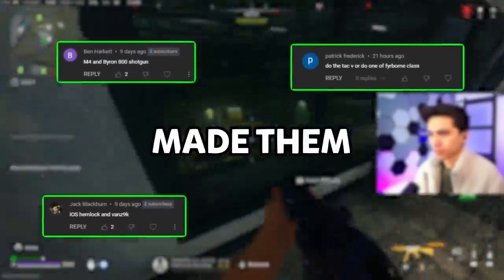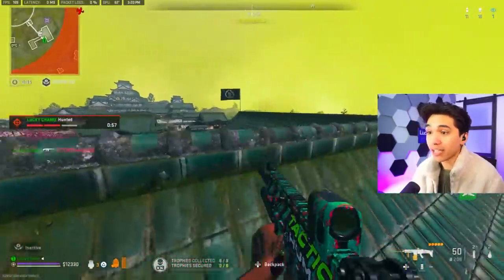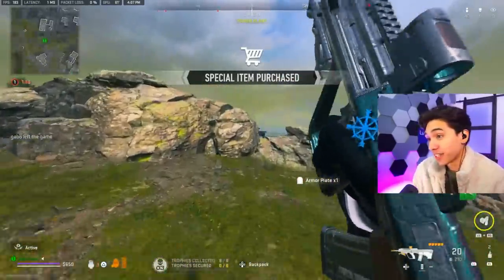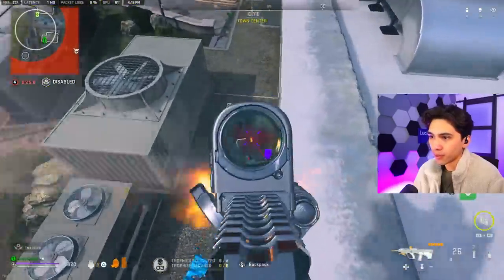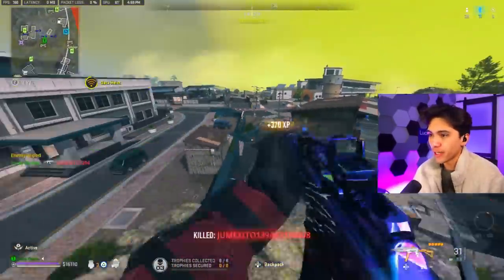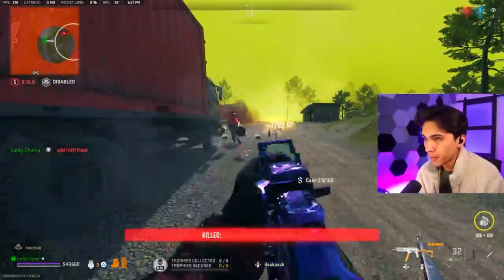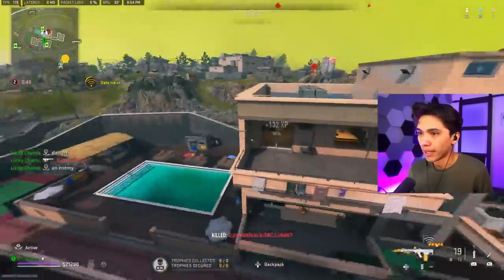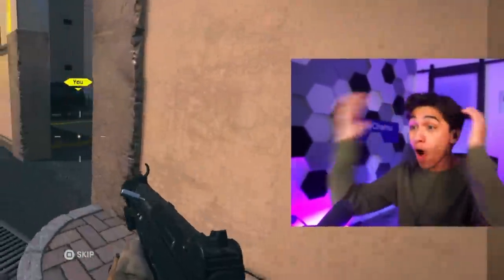How to Raise YOUR KD on Warzone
Lucky Chamu shows call of duty tips and tricks on how to win more games on warzone 2. Warzone 2 is a free to play battle royale that recently came out. These are the best classes you can use to raise your kd and get a higher kill game with every gun. the New call of duty modern warfare 2 season 3 update is here with new weapons, maps, opertators, and more! With a new way to play Warzone Resurgence players can now jump into al mazara for a new expereince. Also Ashika Island has recieved many quality of life updates in the New Warzone 2 update.

Here are today's TOP Call of duty best class setups and camos:
Modern Warfare 2 and Warzone 2 loadouts:

Thank you to Epidemic Sounds for providing all audio used in this video!:)

Lucky Chamu is Family Friendly Fun content for Call of Duty Warzone 2, Modern warfare 2 and Ashika island gameplay.